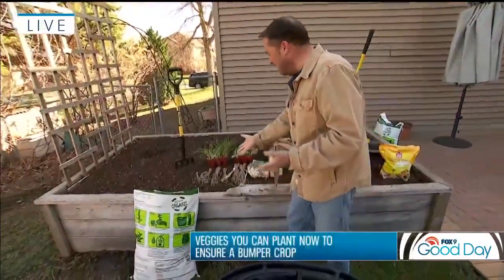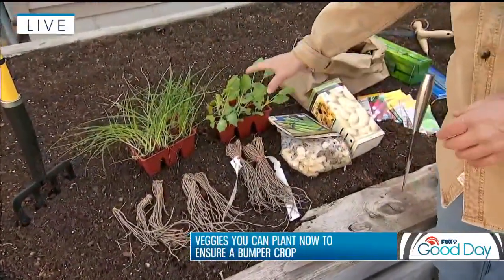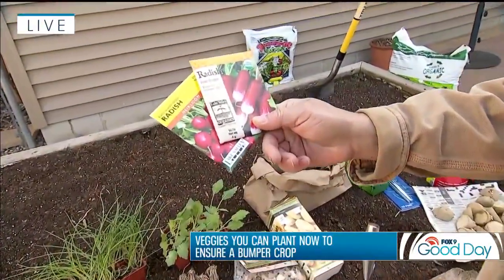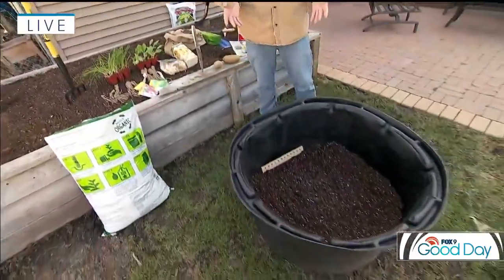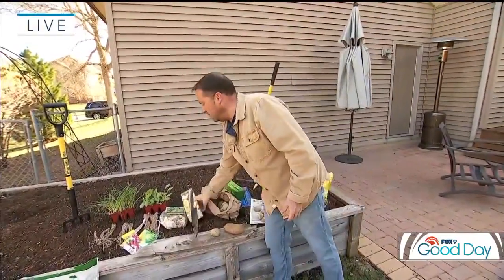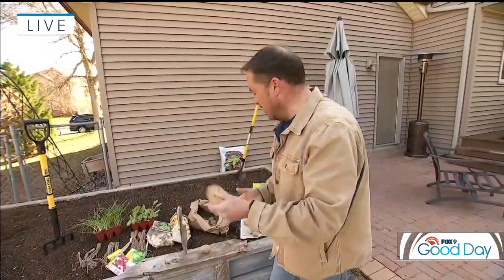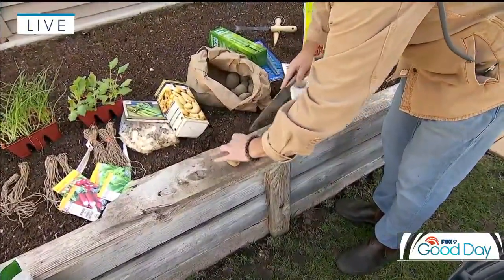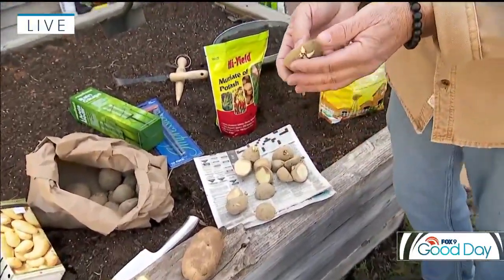Vegetables you can plant now in Minnesota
FOX 9 Garden Guy Dale K joined FOX 9 Good Day on Tuesday to share what veggies you can plant now to ensure a bumper crop this year.